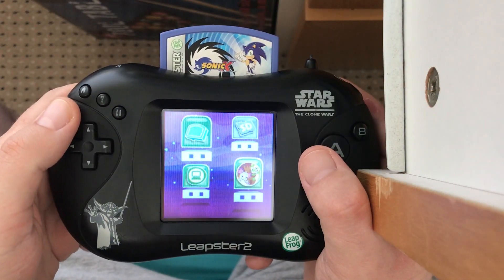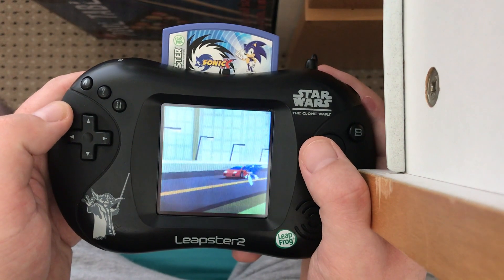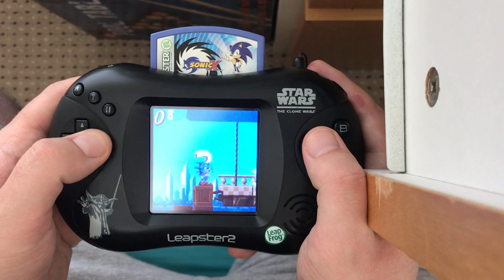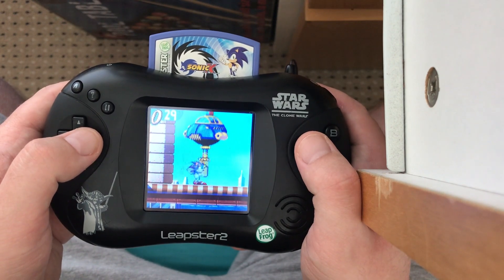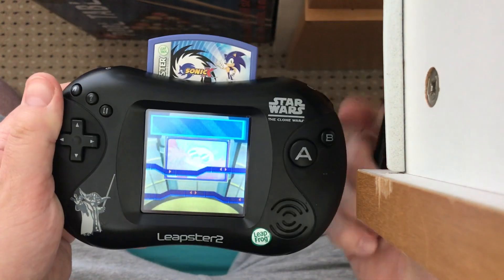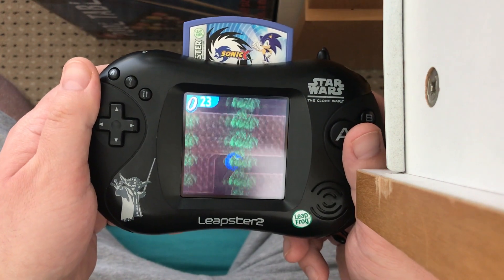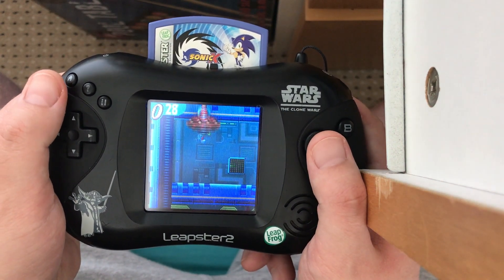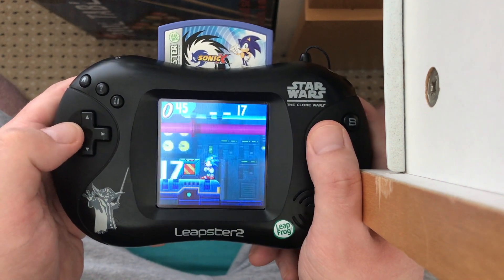Sonic X Educational Game for Leapster | SEGADriven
We continue our journey through the world of Sonic edutainment with the 2005 Sonic X game for the Leapster! This title was developed by Torus Games and sees Sonic defeating Dr. Eggman's maths robots through various maths questions and mini games.